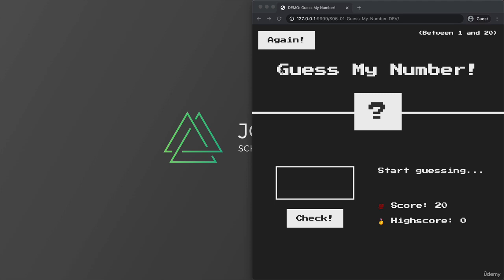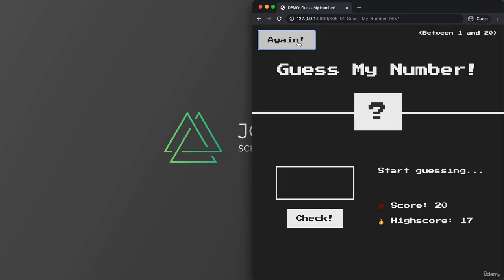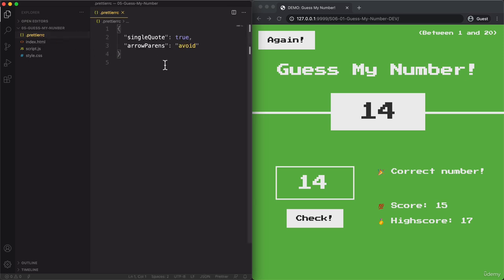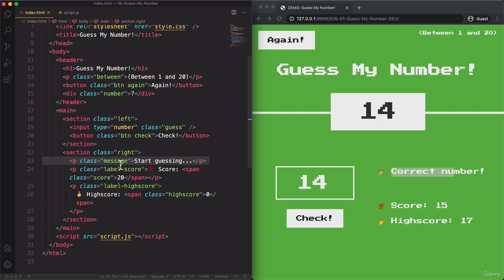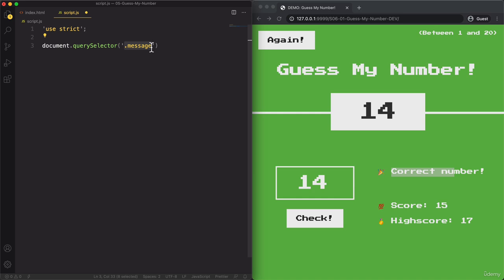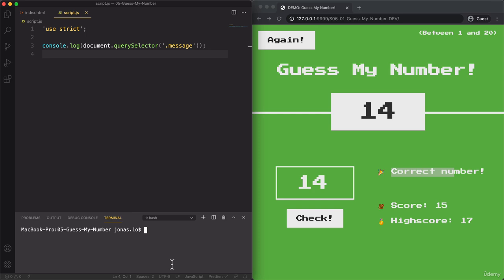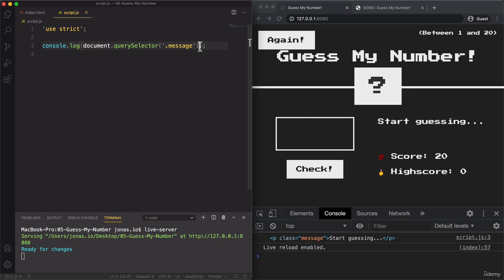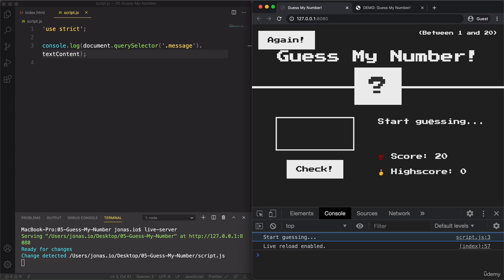003 PROJECT #1 Guess My Number!